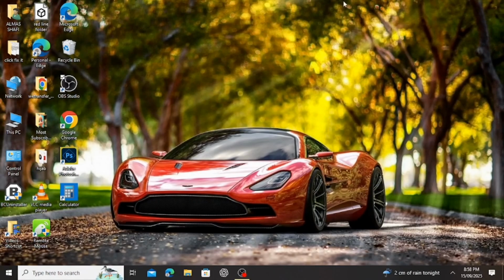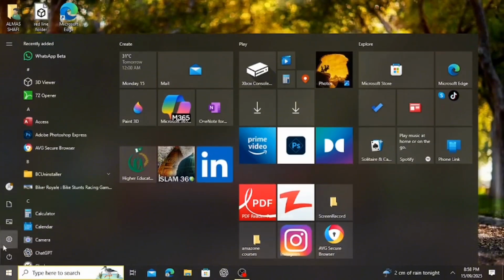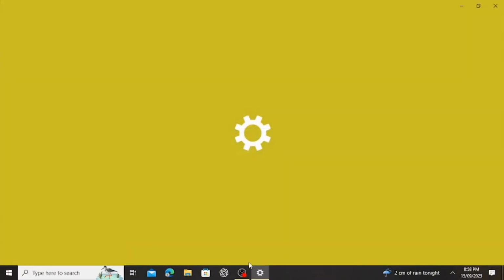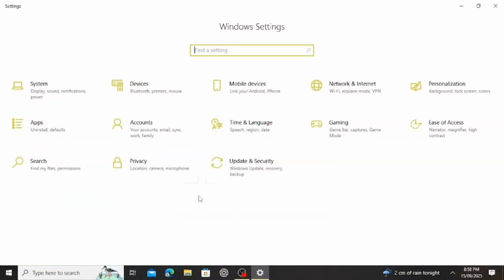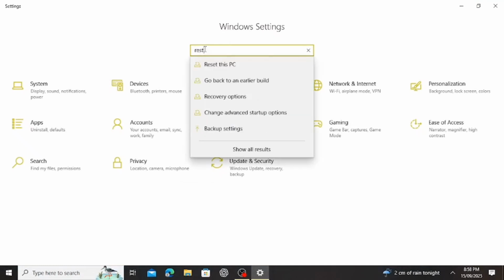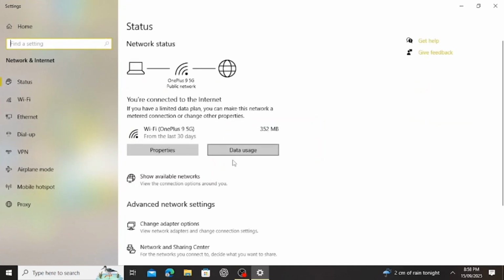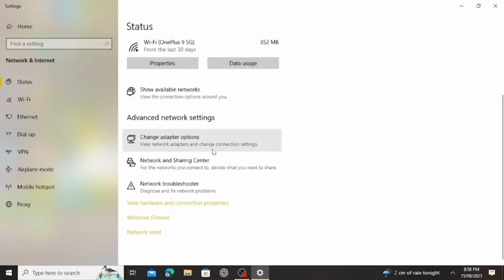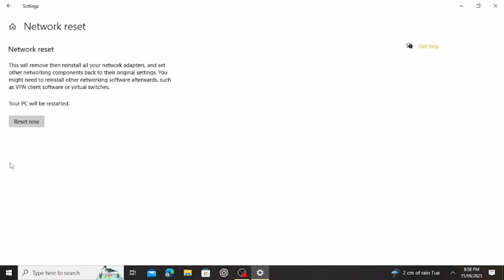How To Reset Network Settings In PC Or Laptop | Easy Tutorial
Facing internet issues on your PC or laptop? Resetting network settings can solve most connection problems. In this easy tutorial, I’ll show you how to reset network settings on Windows computers step by step.

This method works perfectly in 2025 for Wi-Fi and Ethernet users. By resetting your network, you can fix problems like no internet, limited connection, or constant disconnections. It’s a safe and quick way to refresh your internet setup.